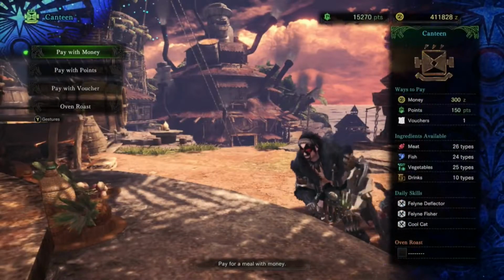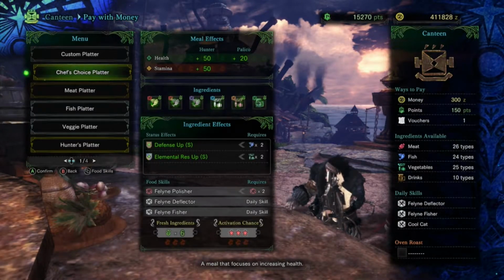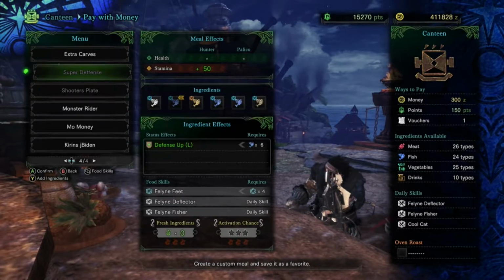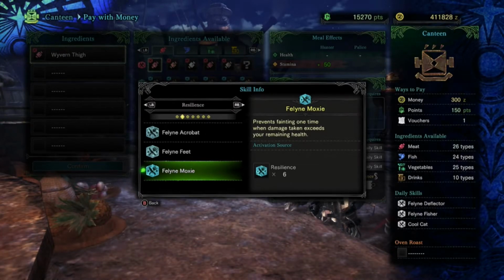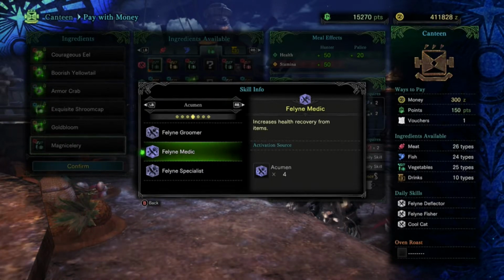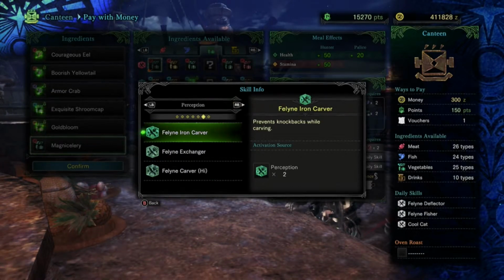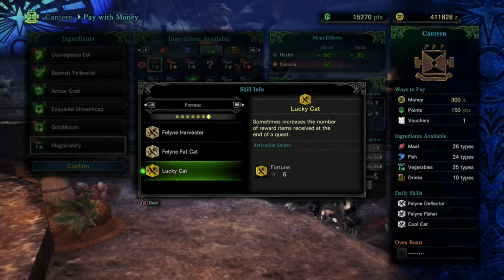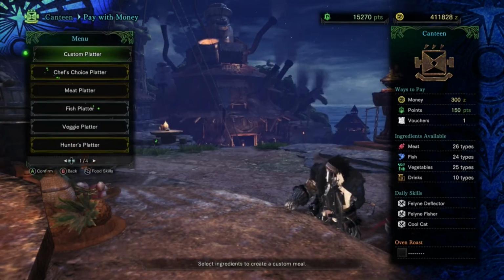Shades Food Management Tutorial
Hey Everyone today well be talking about the Canteen, and all the food skills which ones are good, plus What platters to make Im  a starting YouTuber so just remember that give positive feedback on anything I need to work on. :)

-Please do not use my videos or content for other videos on the internet.

Please go check out the clan website make an account request to join the clan there

COMMENT what you think about the video and what improvements I could use as well as positive/negative feedback I listen read all thanks everyone thanks for the support and check y'all later.